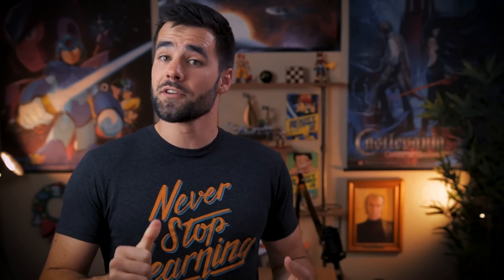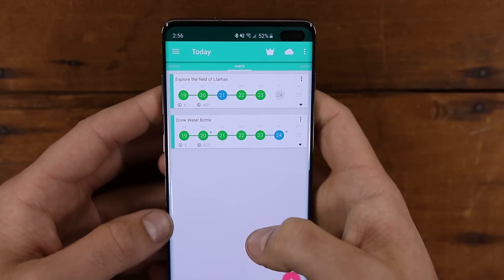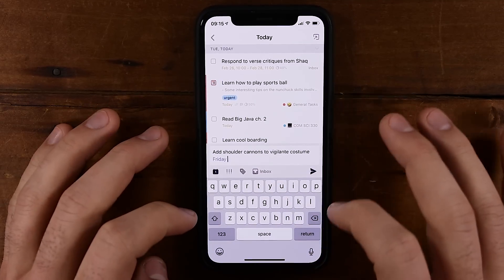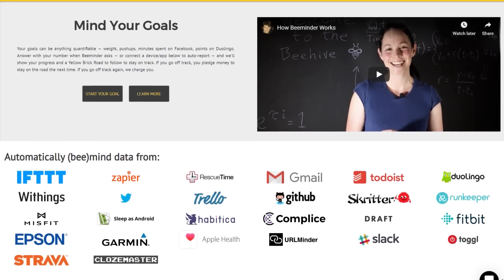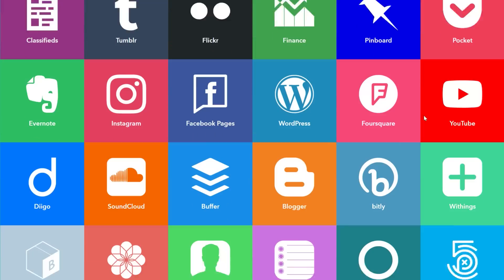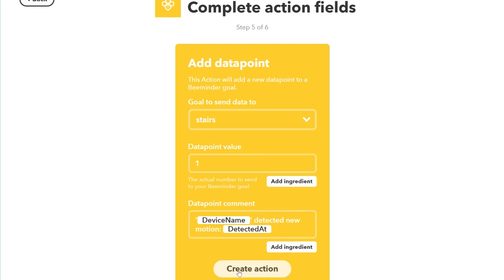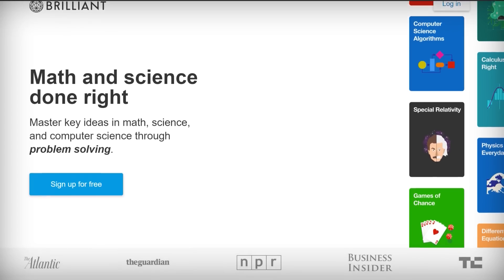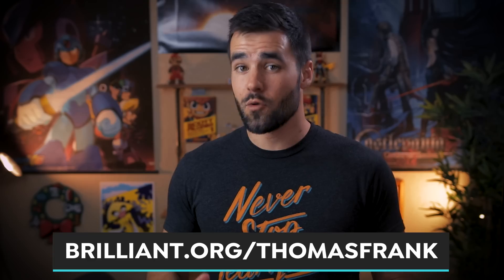The 8 Best Habit Tracking Apps in 2019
There are a lot of great habit tracking apps out there. But which ones are the BEST?